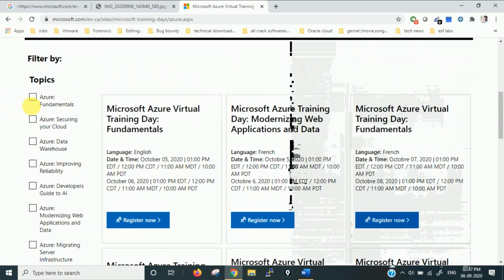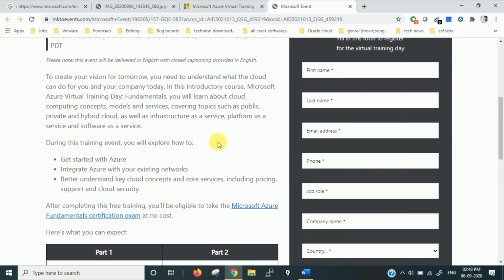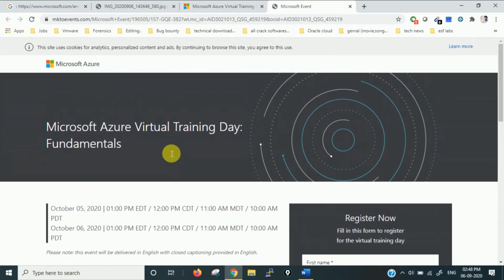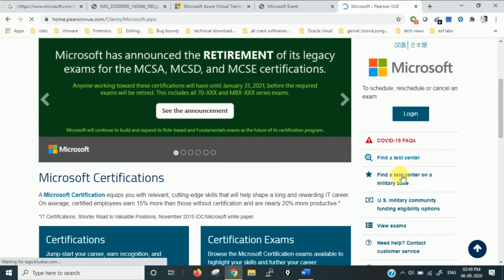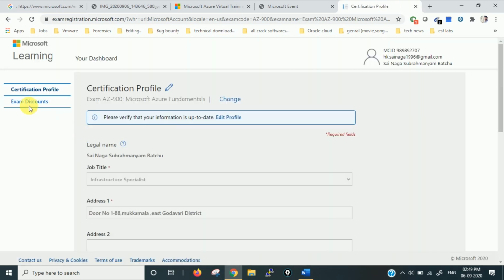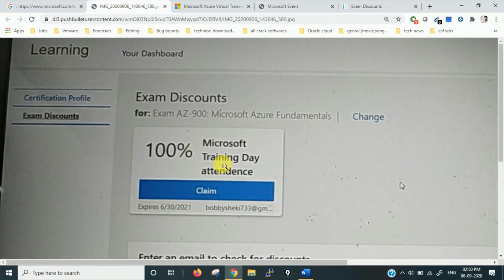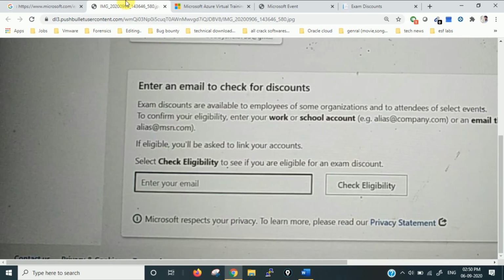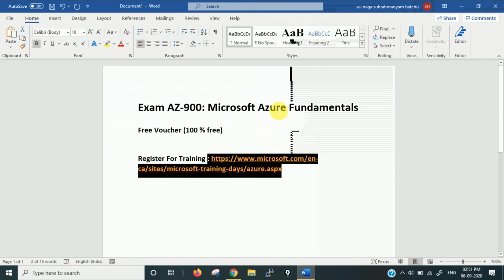Exam AZ-900: Microsoft Azure Fundamentals | Free Voucher | Free Training | 100 % Free.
AZ-900, AzureFundamentals, AzureFreeVoucher, FreeAzureTraining